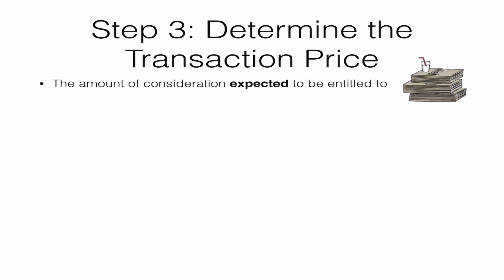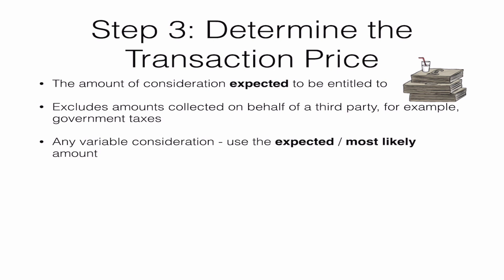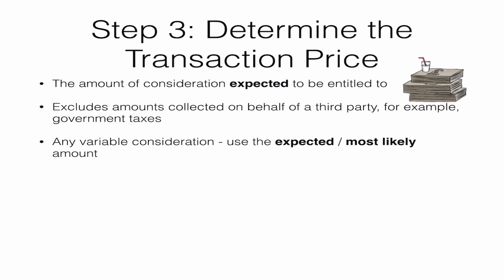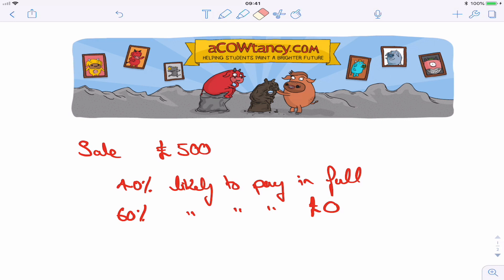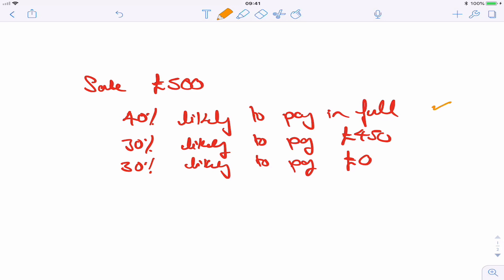ACCA SBR Determine the Transaction Price (Video 5)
ABOUT THIS VIDEO:
In the previous video we show you how to set a transaction price.

Our offer is simple - we promise you 3 things:

1) You will enjoy studying ACCA at last!

2) You will find ACCA simple and easy to understand.

3) You will feel confident about passing every exam.

aCOWtancy is different. It is built on these fundamental principles:

Quality
The science of learning
Technology
Simplicity